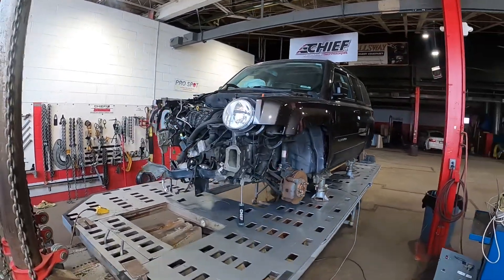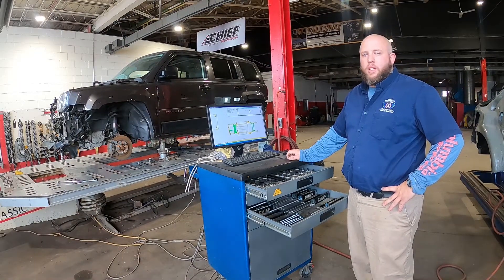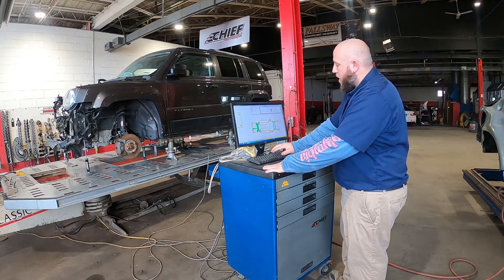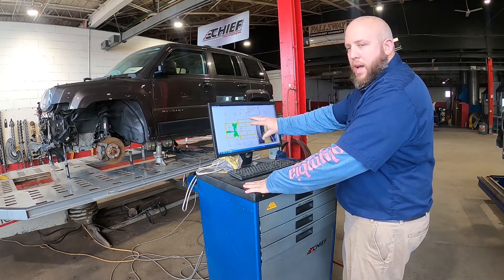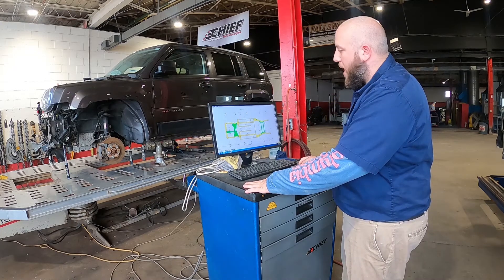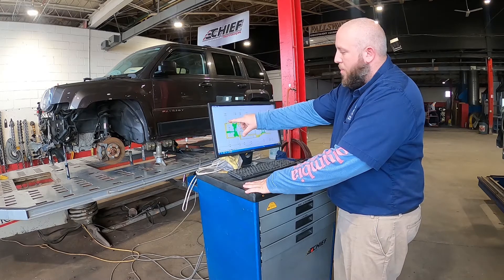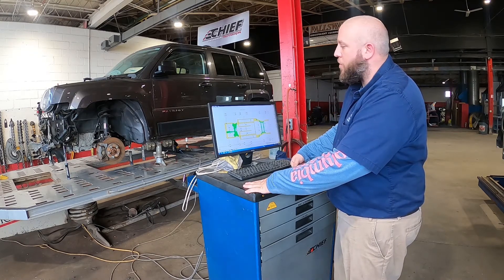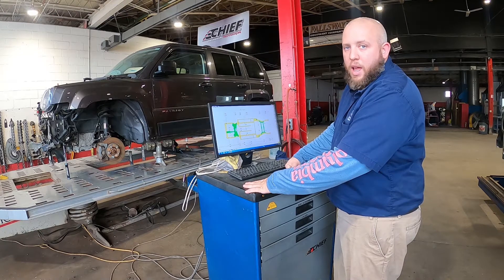Setting up a frame machine. Ohio Technical College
Setting up laser measuring system on a frame machine.